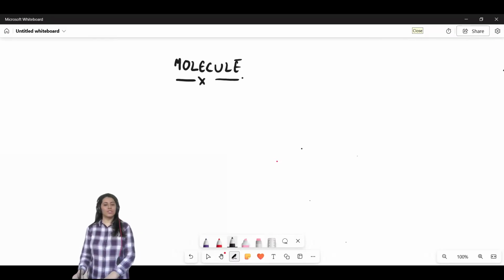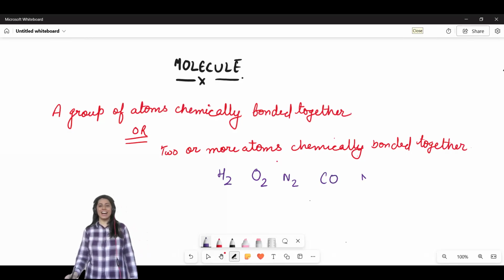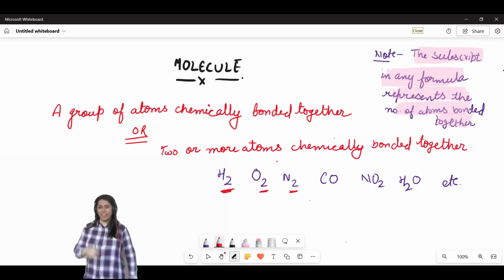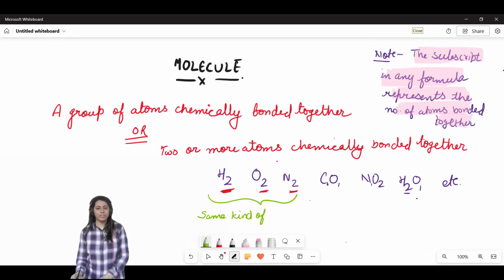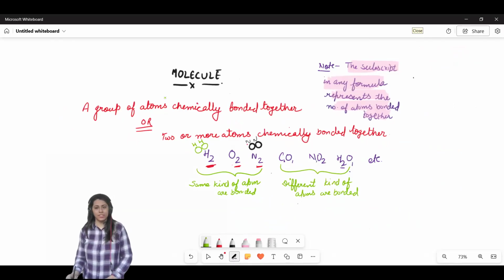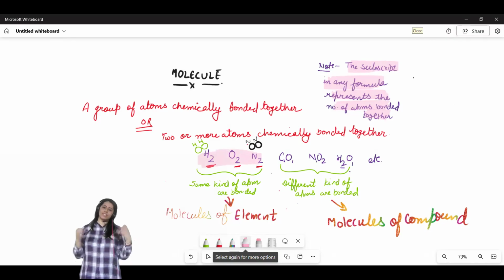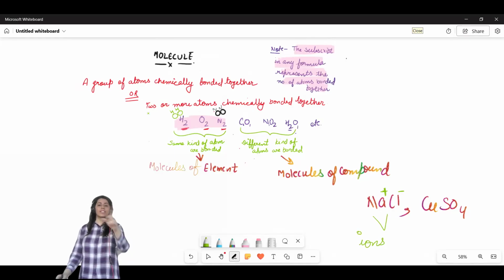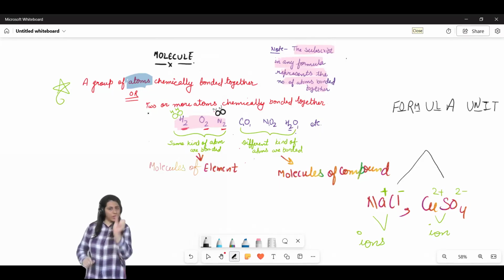Molecules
This video talks about molecules.